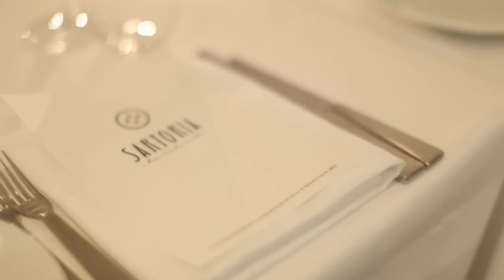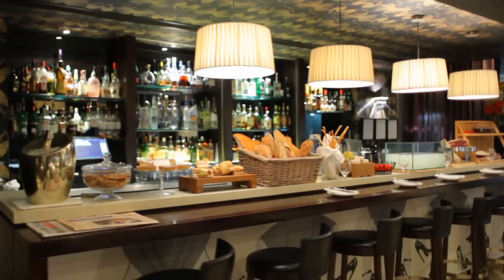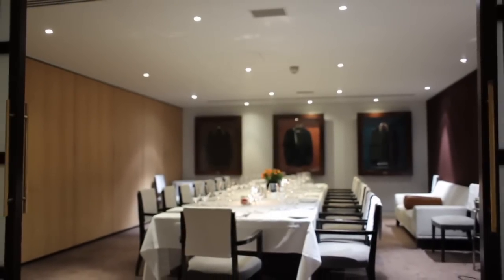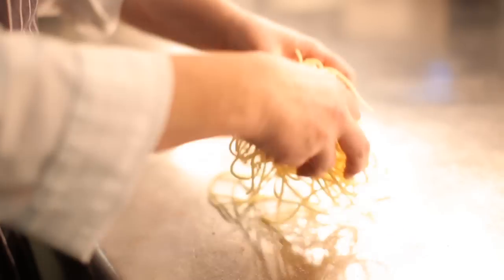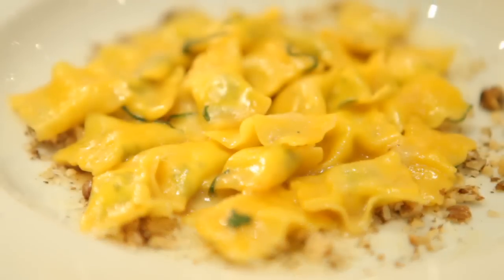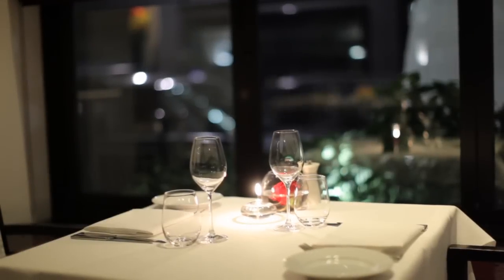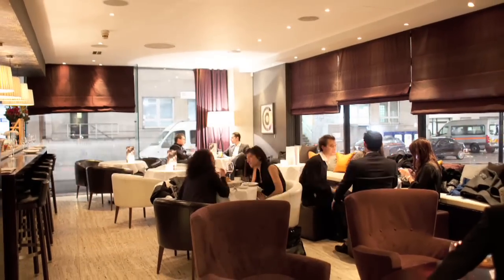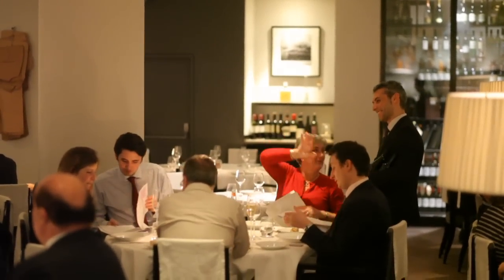Sartoria, Savile Row, London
Located in one of Mayfair's most famous streets, Savile Row, the home of British tailoring, Sartoria restaurant brings authentic Italian flavours, Milanese-inspired interiors and a touch of London style to its equally stylish clientele.